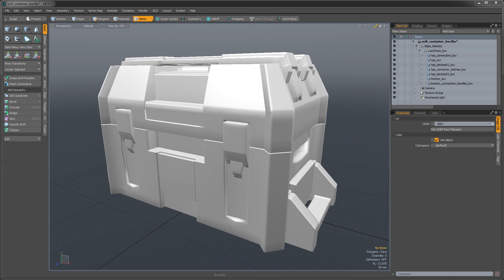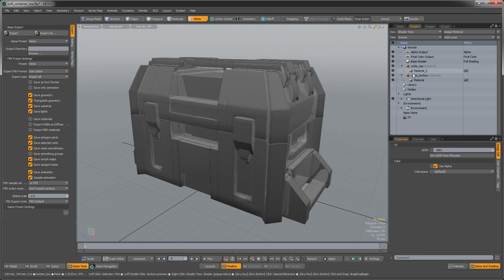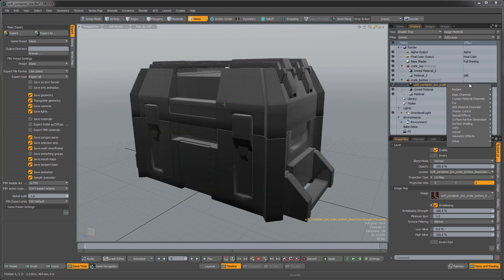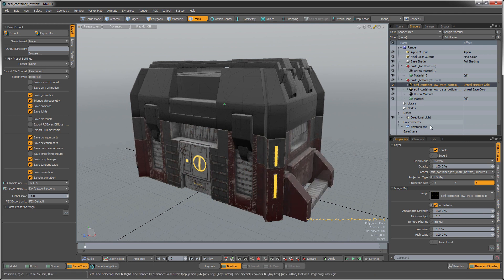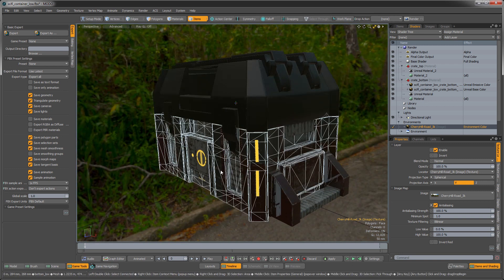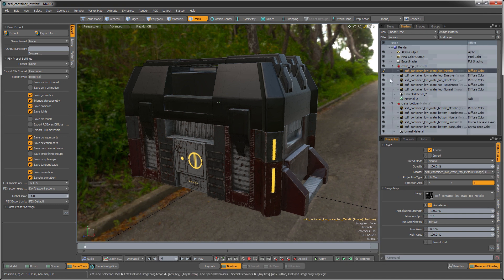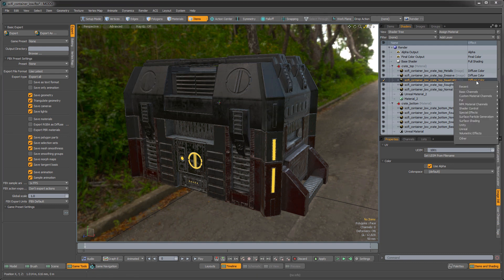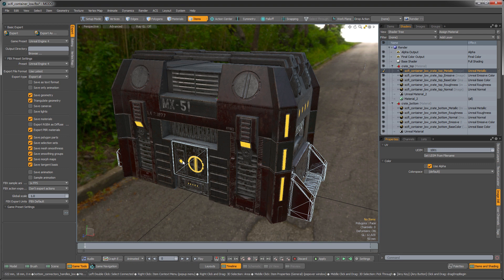MODO 10 Quick Clip -- Unreal Shader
More info on where to download the import tool for Unreal and Unity can be found